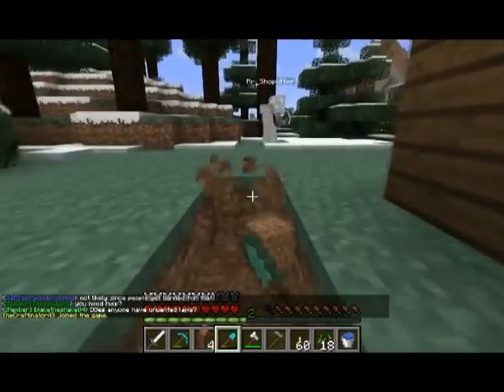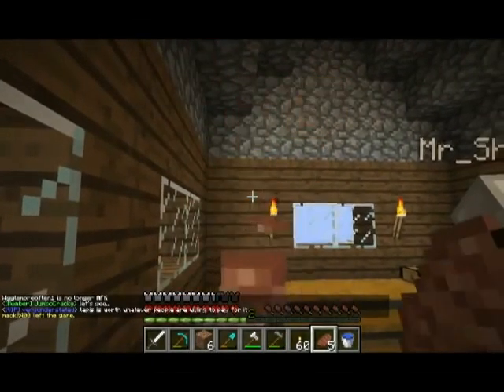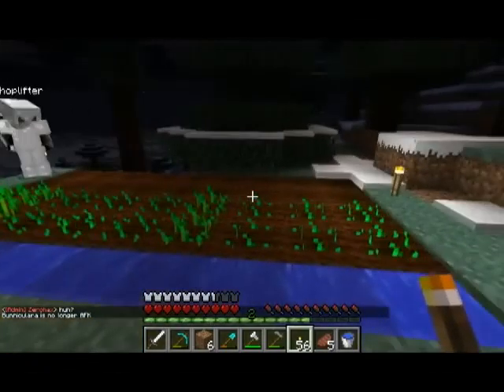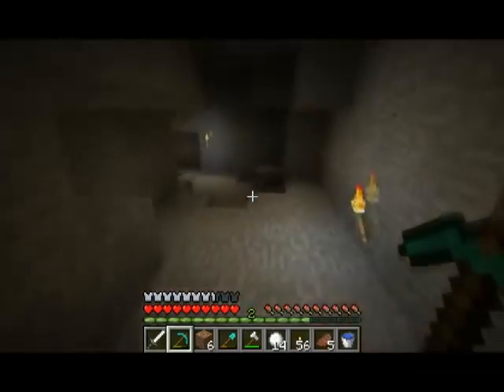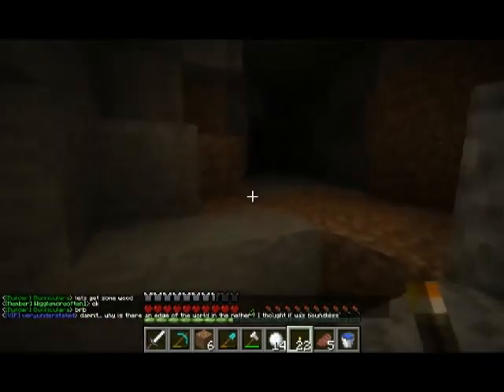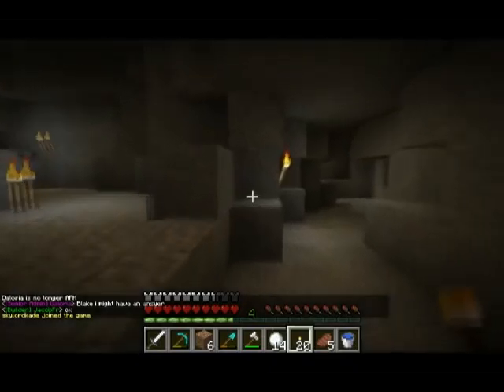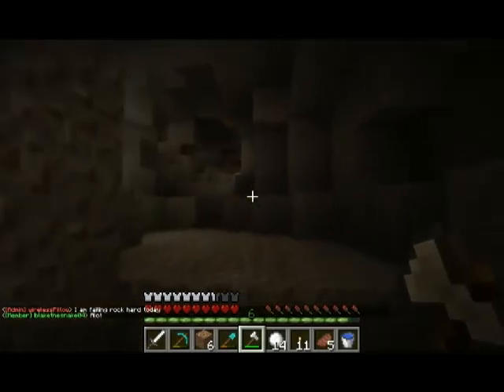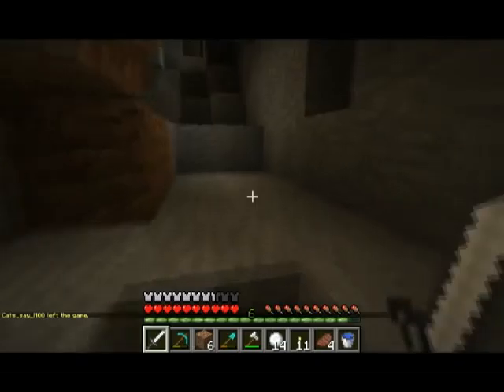Minecraft Tutorial 3: How to have your political party banned in Bulgaria